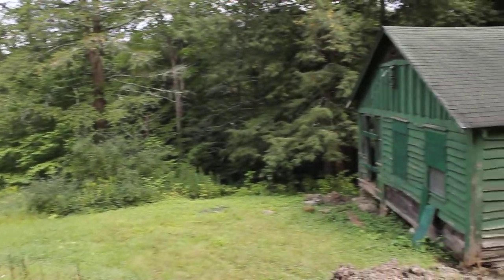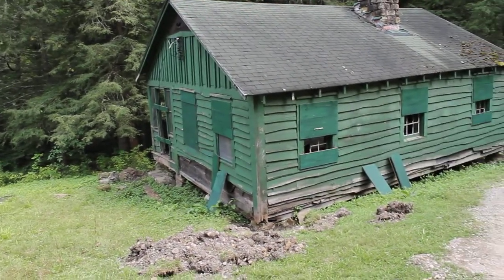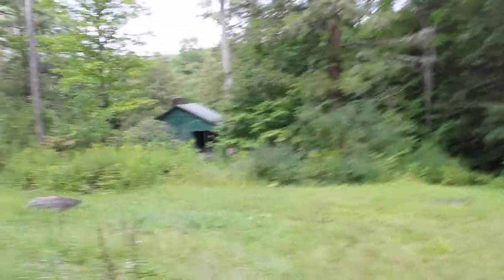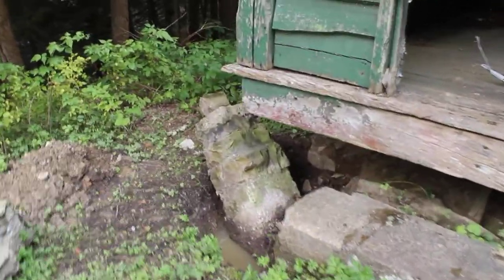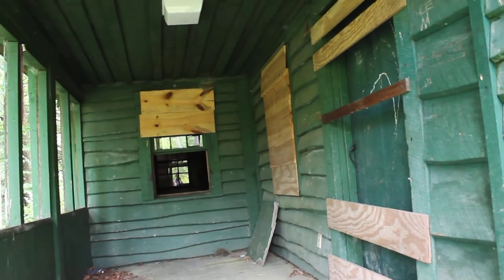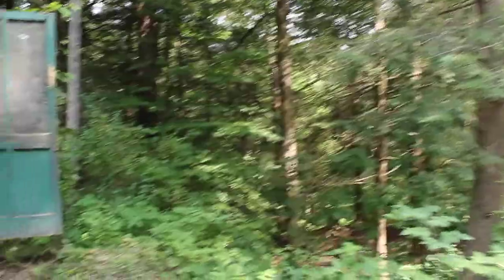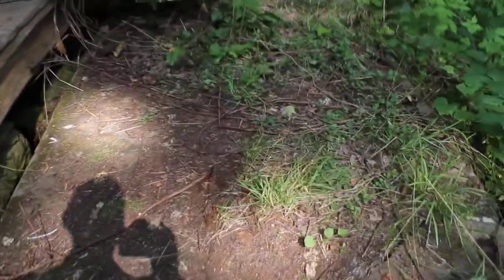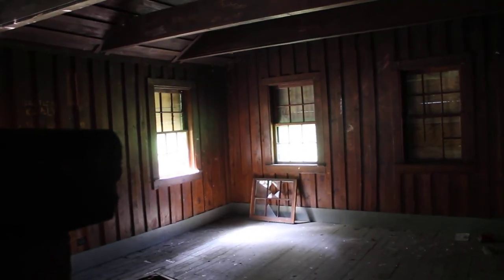Ryan #9 In Need of Renovation by HistoriCorps and Regional Maint Summer 2017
A brief video on Ryan #9 that was condemned until recently. A joint effort between park carpenters and HistoriCorps may well bring this historic treasure back online.